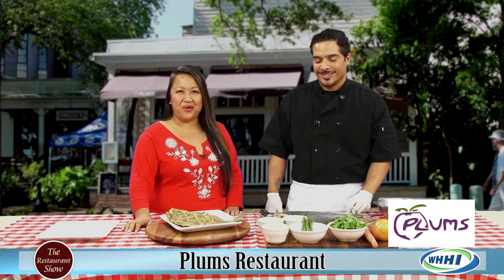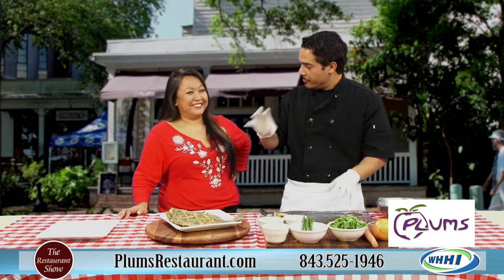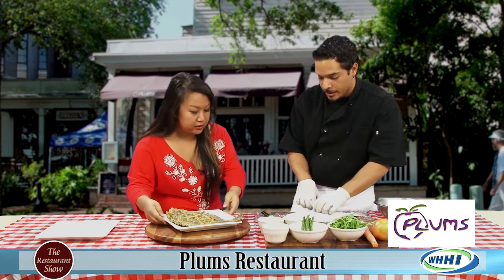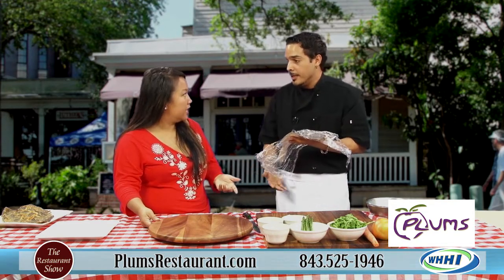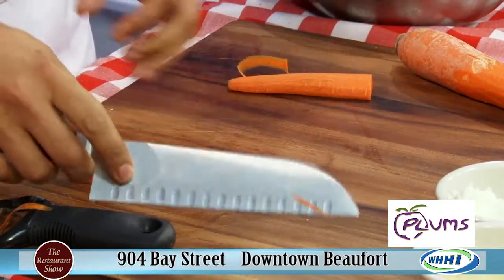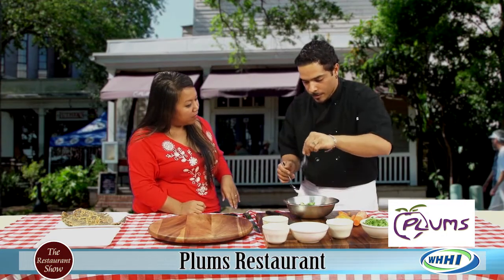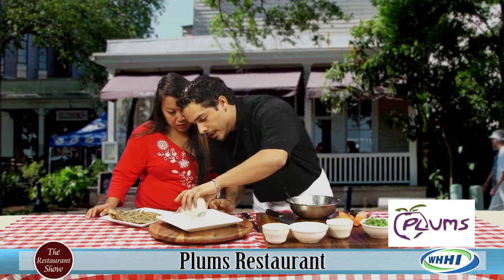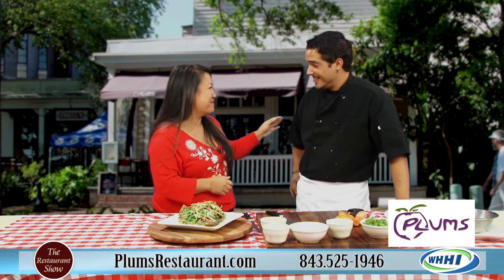WHHI TV's "The Restaurant Show": | Josh Castillo | 10/30/12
"The Restaurant Show"
Plums Restaurant, Beaufort, SC
Orchid Paulmeier
Josh Castillo